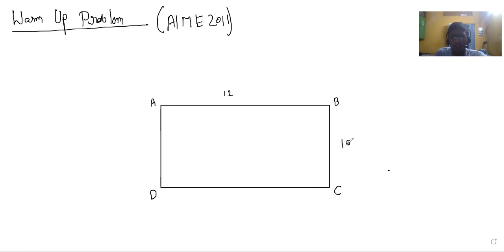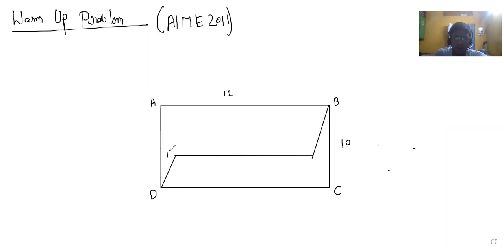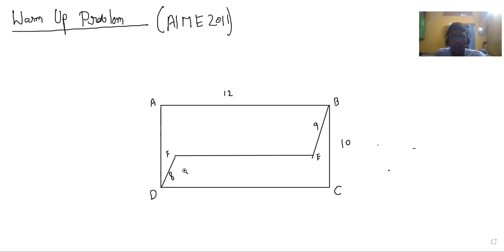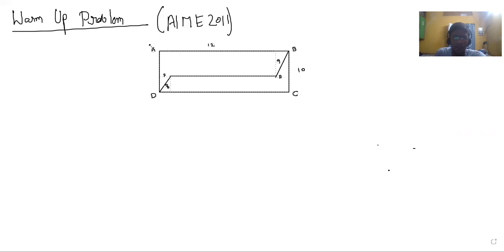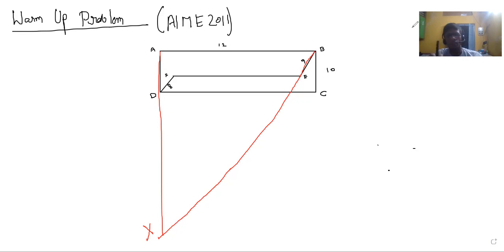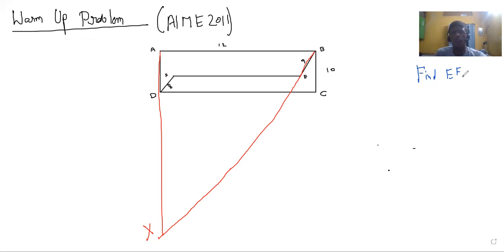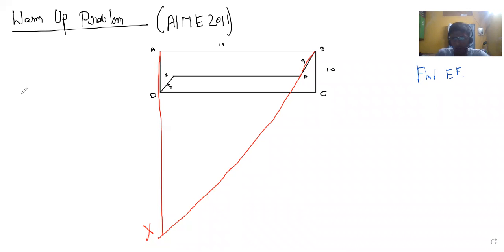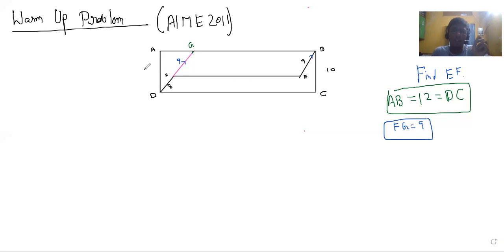An AIME 2011 problem: Draw the right parallelogram!